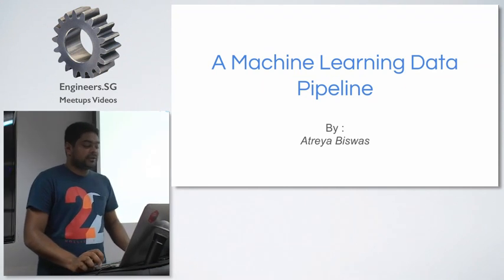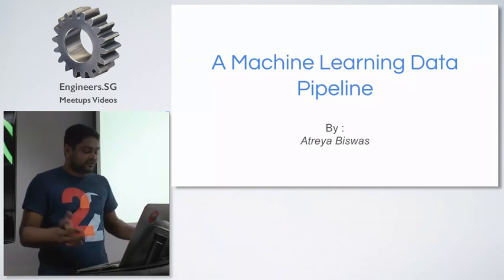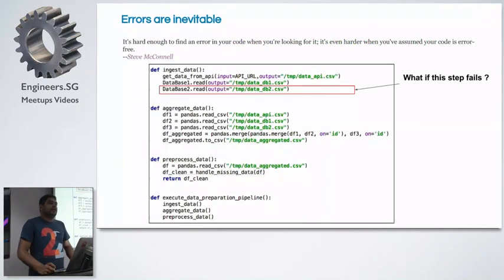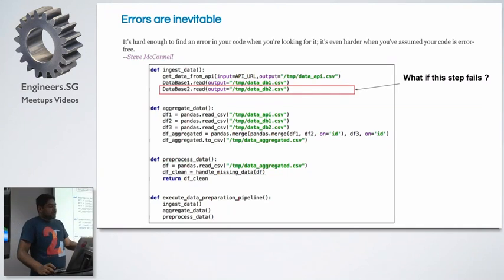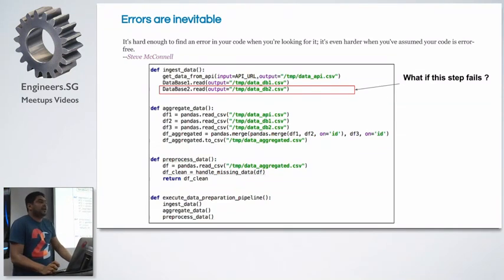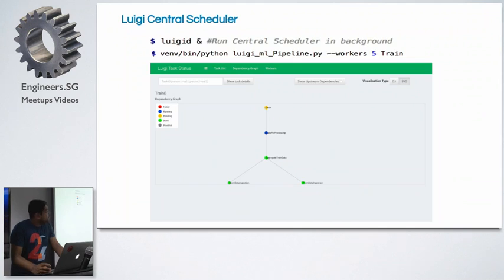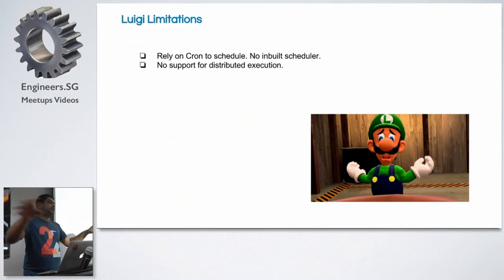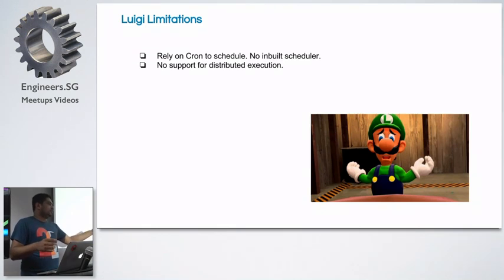A Machine Learning Data Pipeline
Eine Machine Learning Data Pipeline

Un pipeline de données d'apprentissage automatique

Una tubería de datos de aprendizaje automático